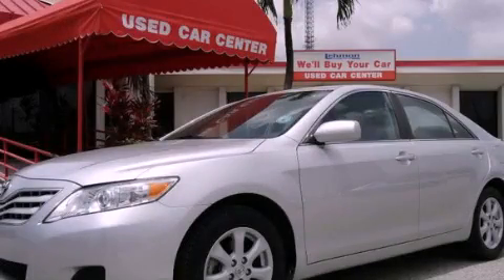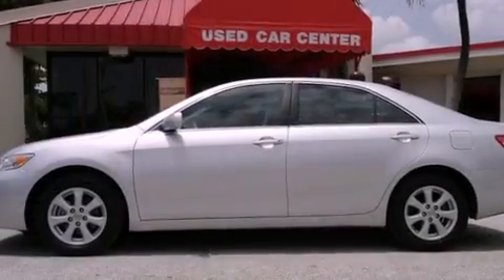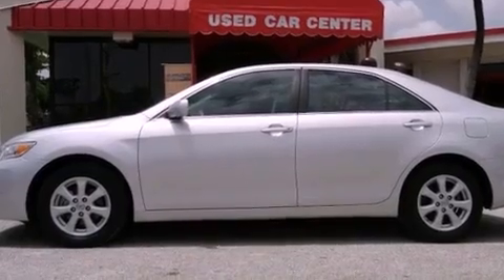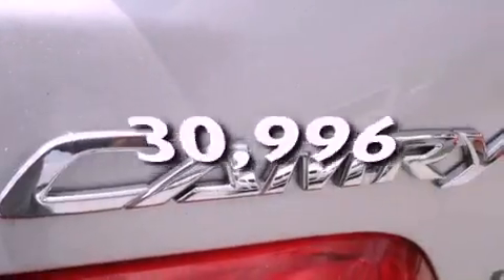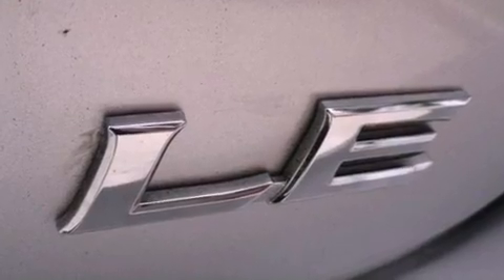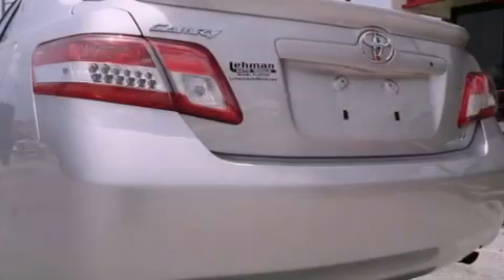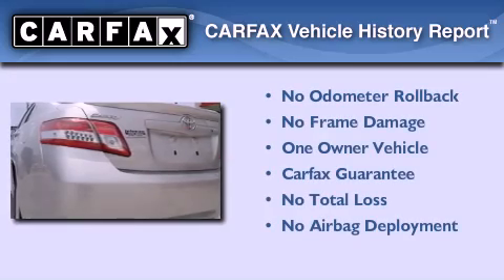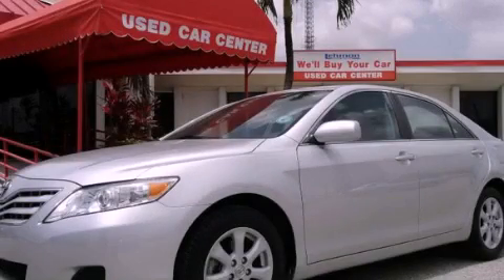Used 2010 Toyota Camry Miami FL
Year : 2010
 Make : Toyota
 Model : Camry
 Engine : dohc 16v vvt-i i-4
 Trans . : automatic
 Exterior : silver
 Miles : 30,996
 Interior : silver

 Lehman Mazda